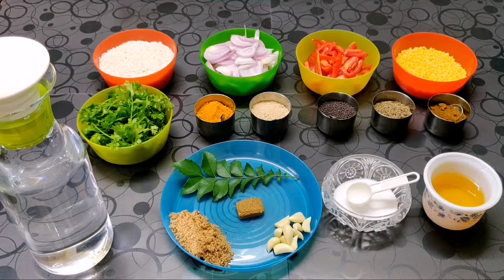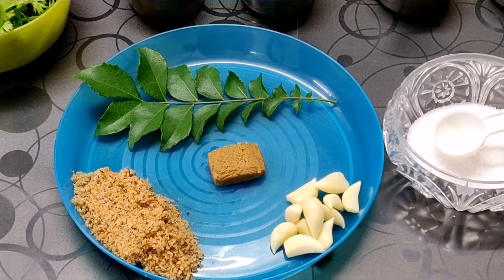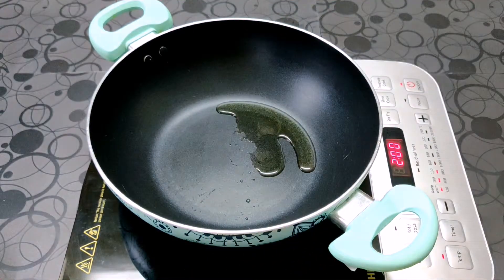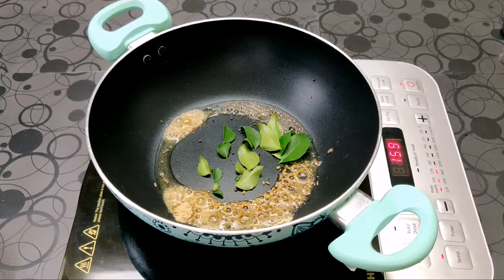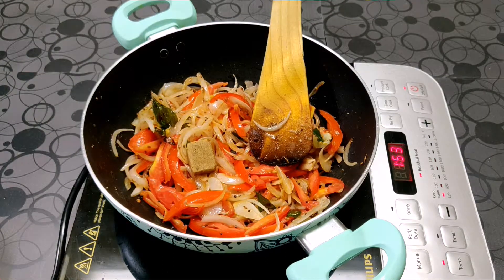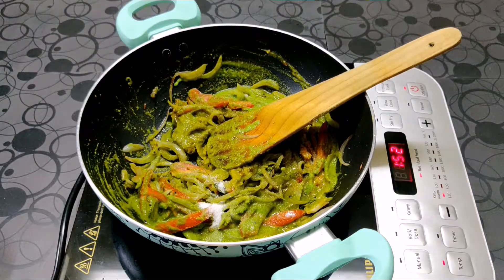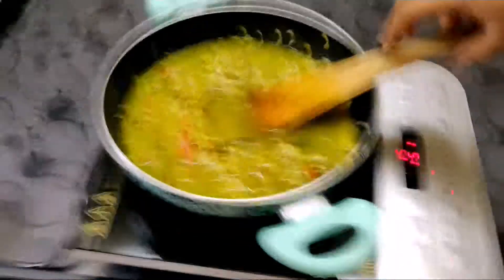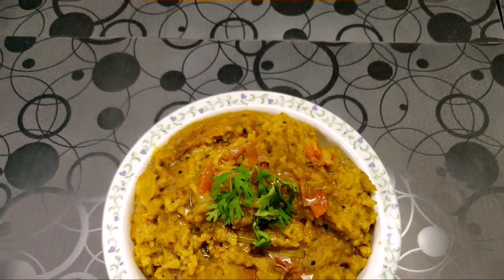MOONG DAL KHICHADI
Ingredients:
1 cup Rice (soaked)
1/2 cup Moong Dal (soaked)
2 nos. Tomato (thinly sliced)
2 nos. Onion (thinly sliced)
2 - 3 tsp Garam Masala
1/2 tsp Cumin Seeds
1/2 tsp Mustard Seeds
1/2 tsp Hing
1/2 tsp Turmeric Powder
4 - 5 tbsp Coriander
1 sprig Curry Leaves
1 no. Veg Stock Cube
2 tbsp Dry Coconut Powder
7 - 8 pods Garlic
Salt as per taste
2 - 3 tsp Oil
Water